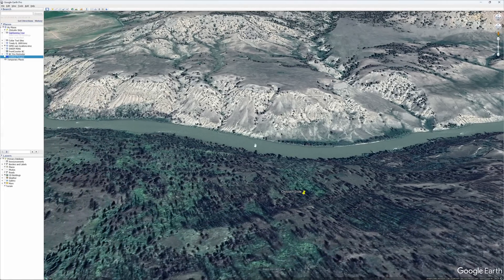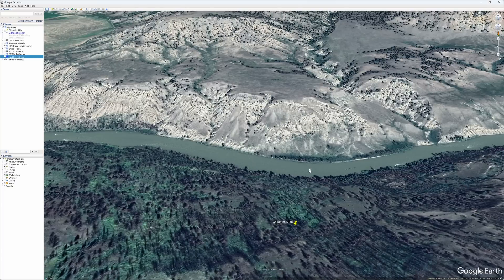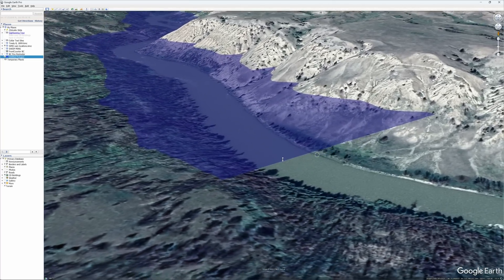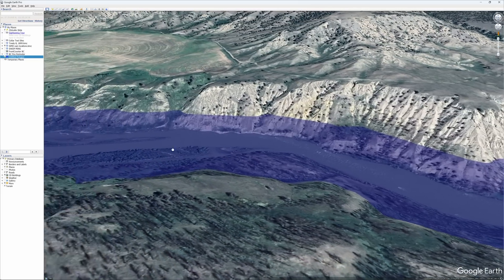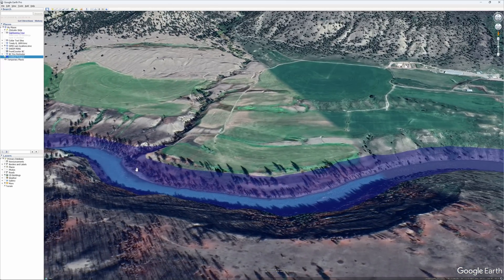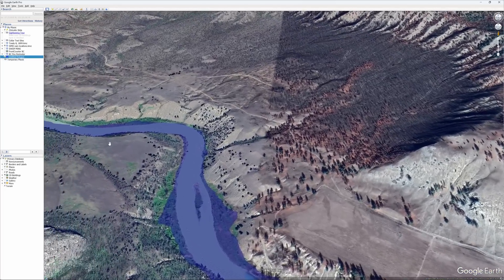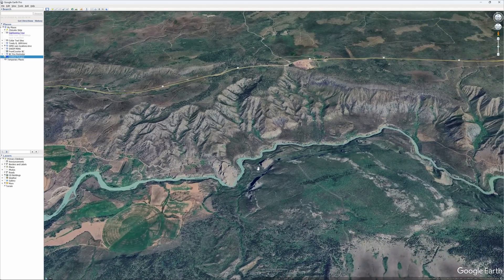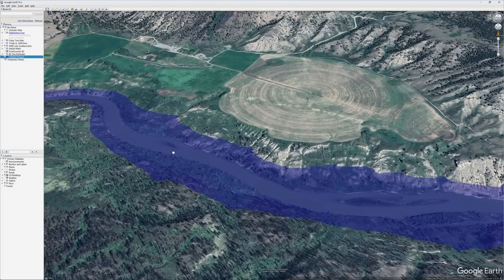Chilcotin Slide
A little of my Google Earth geekiness creeping out. If you ASS-U-ME that the slide is 30m in height as has been quoted in numerous media articles, then here's a VERY rough estimation of what the water level behind the Chilcotin slide MIGHT look like if it begins to spill over at 30m above the original river height in that spot.

This is all very non scientific and I have no idea whether it bears any correlation with reality. It's just my best guess at what we'll see upstream before the river starts flowing again.

If things go differently, please don't burn me at the stake.